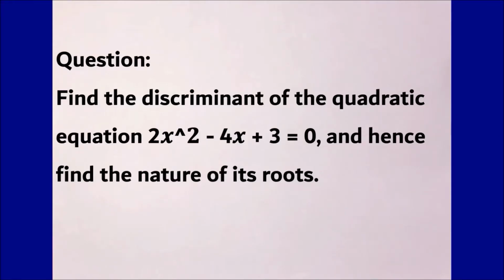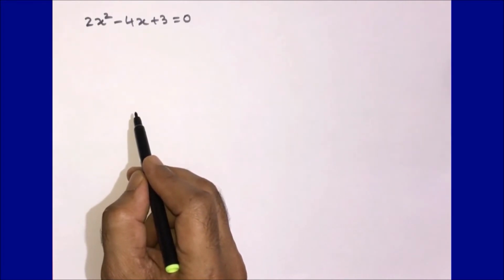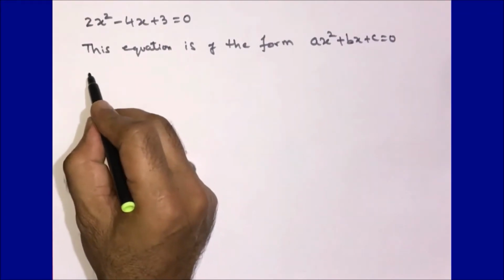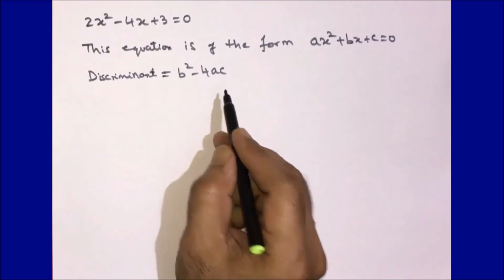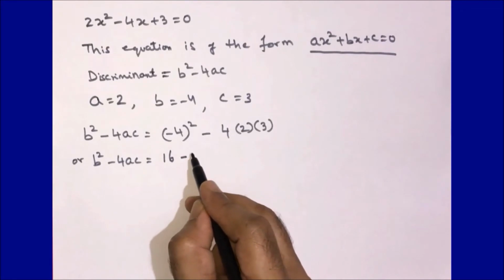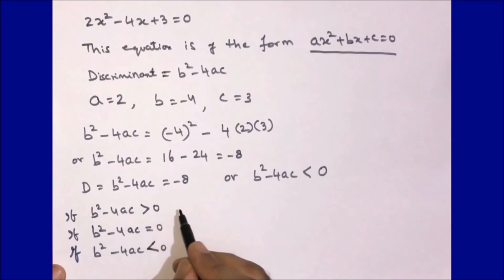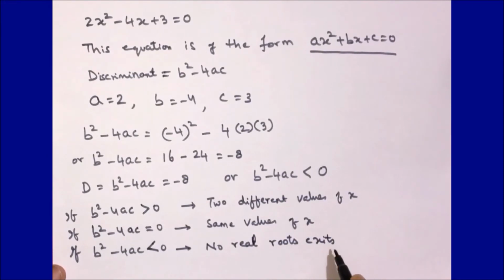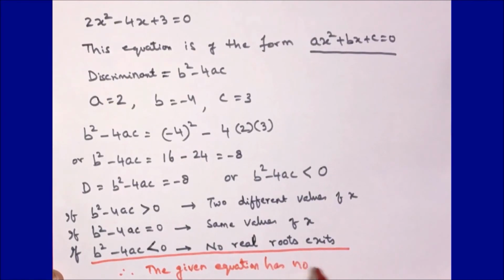Find the discriminant of the quadratic equation 2𝒙^𝟐 - 4𝒙 + 3 = 0, and hence find the nature of its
Find the discriminant of the quadratic equation 2𝒙^𝟐 - 4𝒙 + 3 = 0, and hence find the nature of its roots.